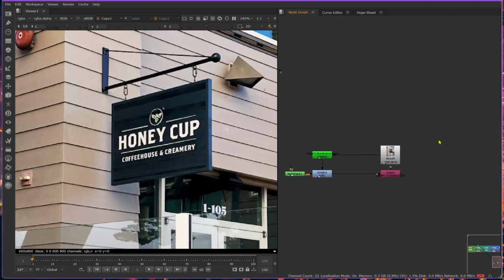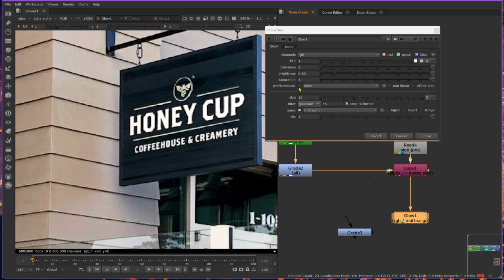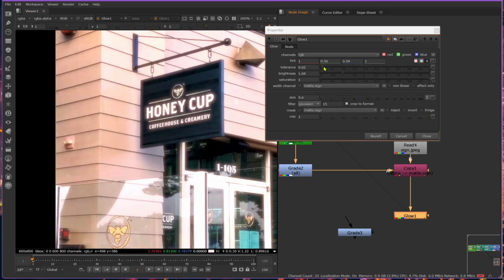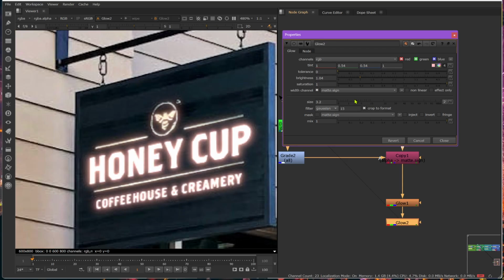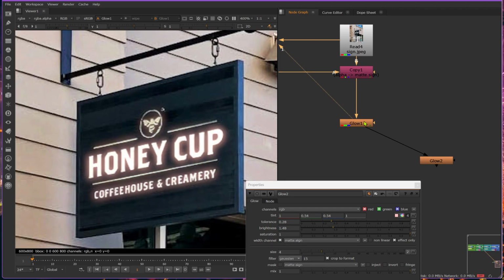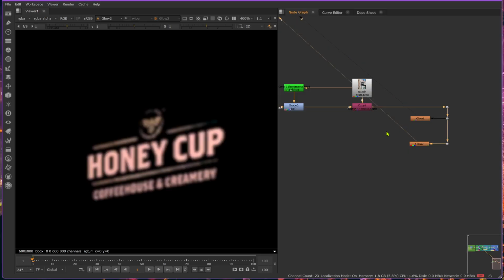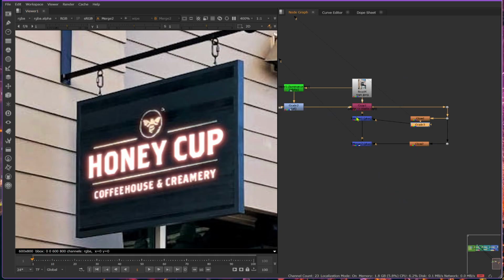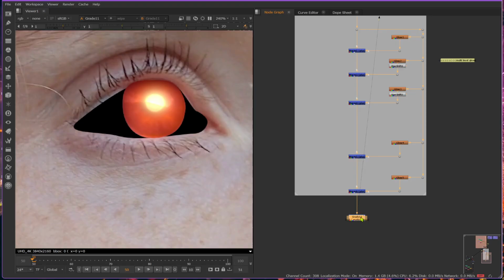How to glow in nuke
Using the Glow node to add realistic glows to your elements using a mask